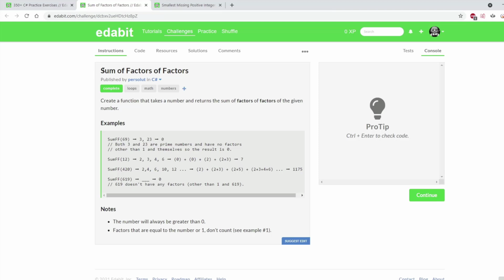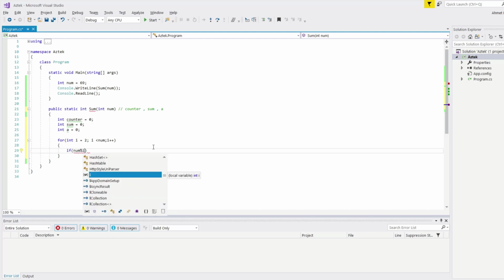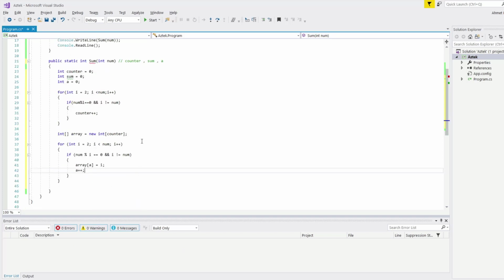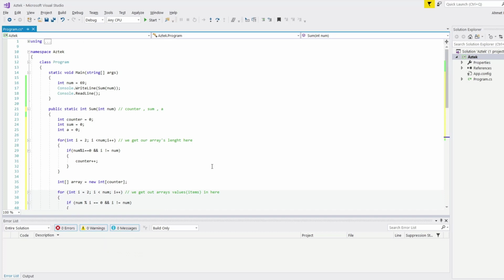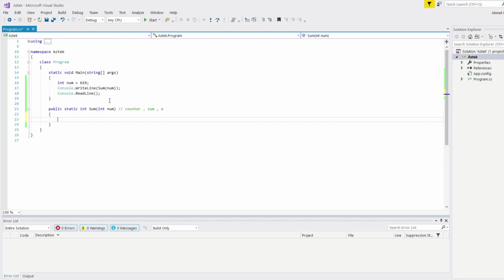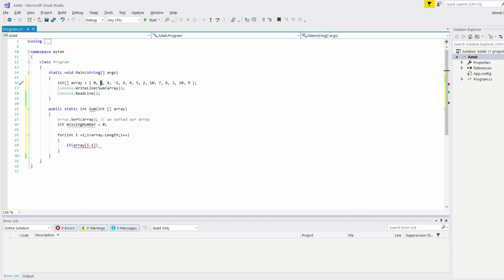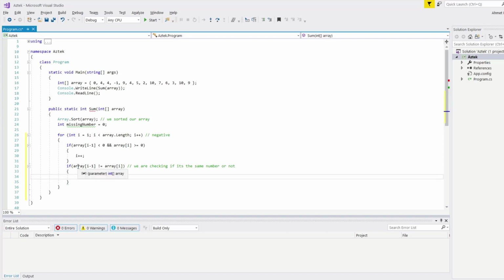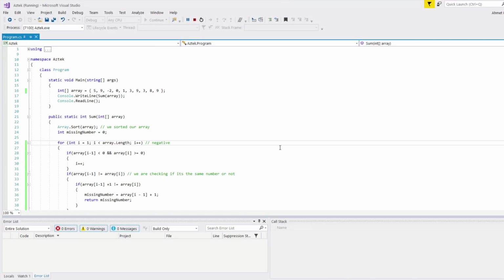C# Tutorial | 35st | Question Solving Hard Part 4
Hello everyone! This is the last lesson of our C# courses.

00:00 Question 1
07:00 Question 2